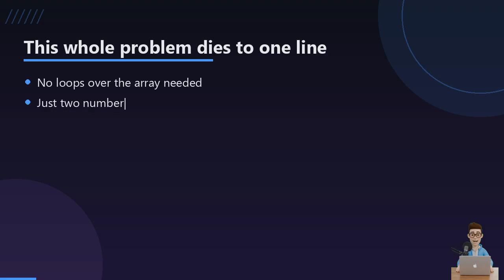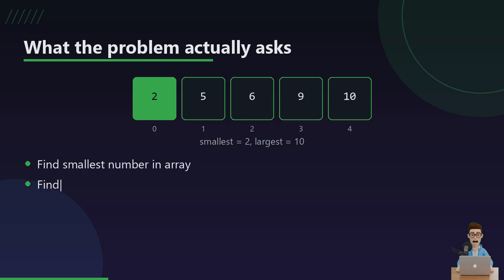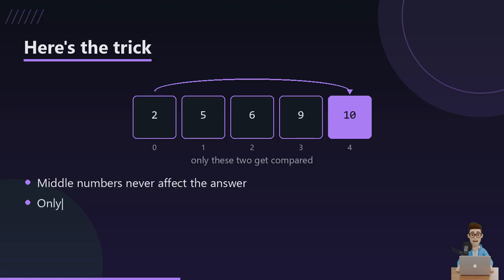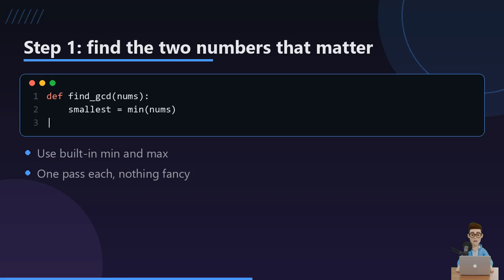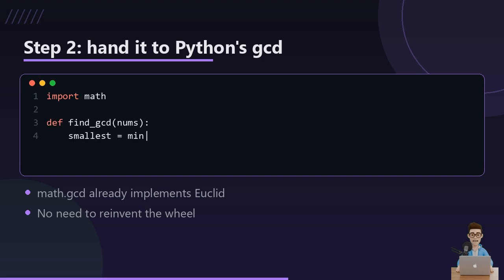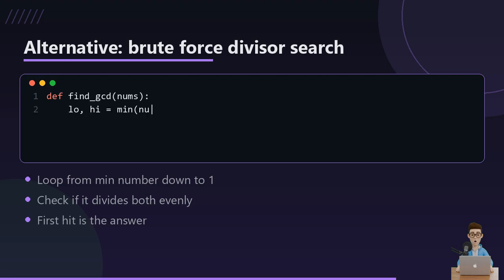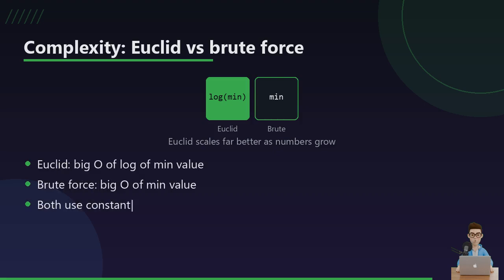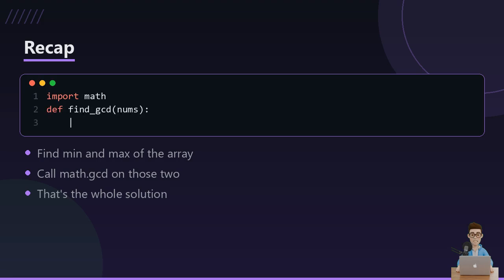1979. Find Greatest Common Divisor of Array — LeetCode Daily Python Solution (the trick nobody sees)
Chapters:
0:00 This whole problem dies to one line
0:13 Where this pattern actually shows up
0:33 What the problem actually asks
0:47 Meet the tools
1:05 Here's the trick
1:20 How GCD is computed
1:43 Step 1: find the two numbers that matter
1:57 Step 2: hand it to Python's gcd
2:18 Pause and predict
2:27 The reveal
2:42 Alternative: brute force divisor search
3:01 Complexity: Euclid vs brute force
3:21 Edge cases the code must survive
3:39 Recap
Learn how to find the greatest common divisor of an array efficiently. Master Euclid's algorithm and Python implementation today.

Calculating the greatest common divisor (GCD) for a list of numbers is a common programming challenge. This tutorial covers the standard approach using Euclid's algorithm and shows how to streamline the process using the built-in math.gcd function in Python. Whether you are prepping for coding interviews or optimizing data processing, these techniques provide a clean solution.

Beyond basic iteration, you will learn a simplified one-line method that calculates the GCD of an array by focusing on the minimum and maximum values. By applying these Python programming shortcuts, you reduce complexity and write cleaner code. We break down the logic step-by-step so you can apply these array manipulation strategies to your own projects immediately.